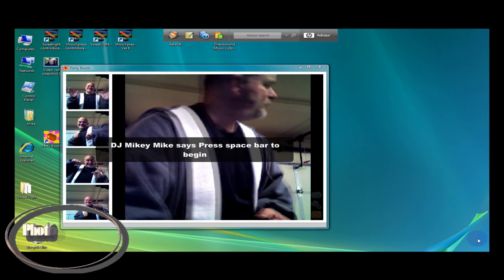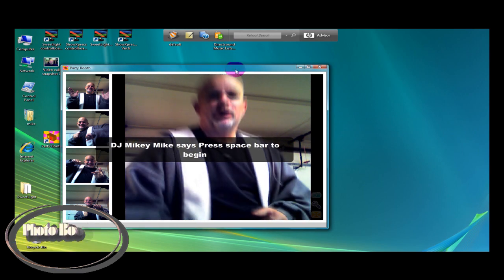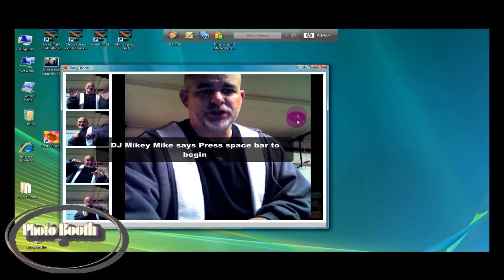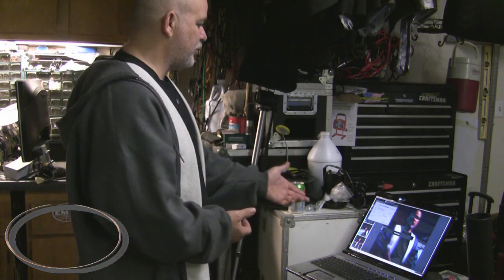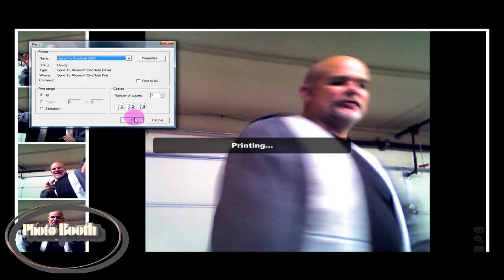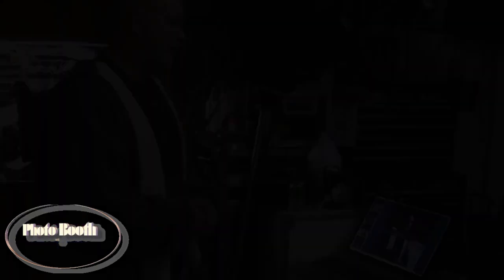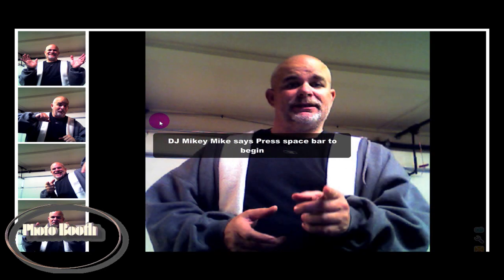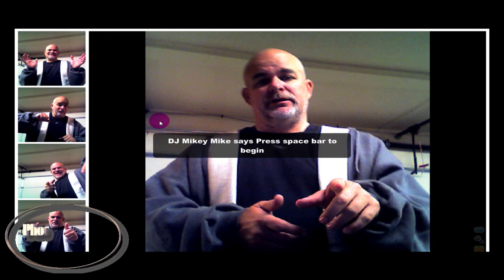Do it from Scratch Photo Booth with DJ Mikey Mike and Party Booth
Do it from Scratch Photo Booth with DJ Mikey Mike and Spark Booth